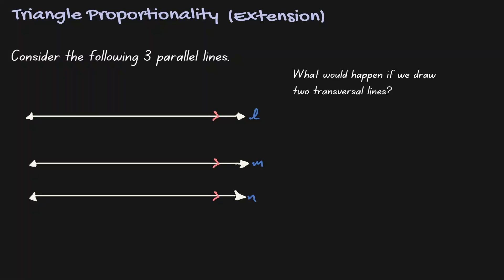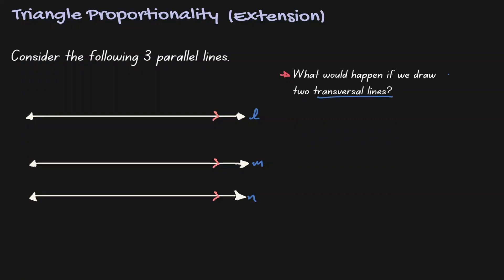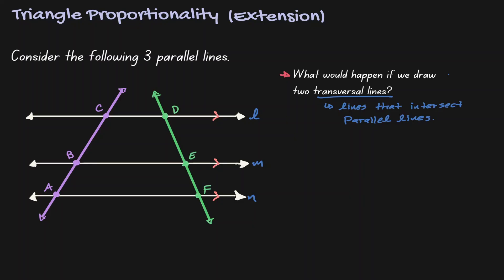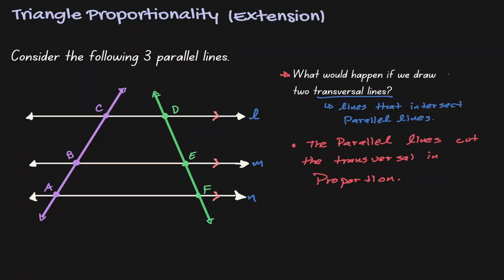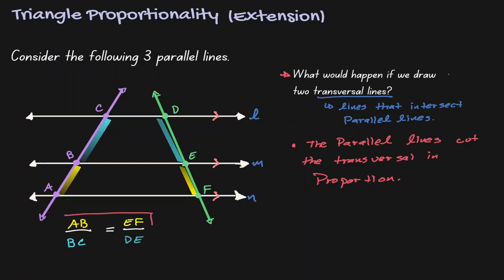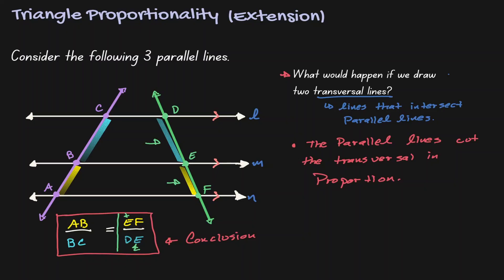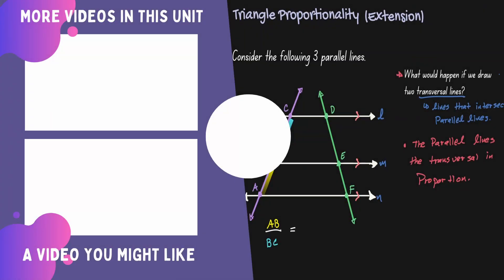Triangle Proportionality Theorem - Extension Theorem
Triangle proportionality theorem - extension theorem is a lesson that will show an extension of the triangle proportionality theorem to show relationships with parallel lines. The triangle proportionality theorem can be use to show relationships between sides in triangles. A the end of the extension of the triangle proportionality theorem you should be able to find proportions among the transversals in parallel lines.

⏰Timestamps⏰
0:00 Introduction
0:10 Introduction of Transversal Lines
0:55 Proportionality of Transversal Lines
1:10 Ratios of Transversal Lines